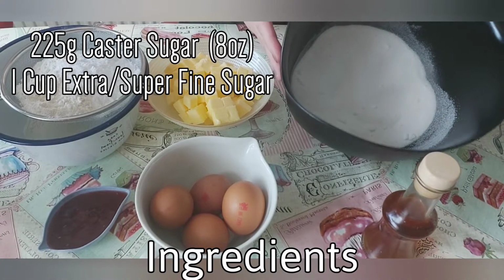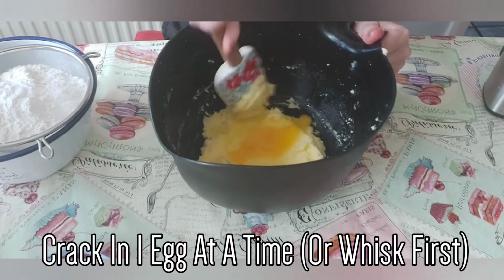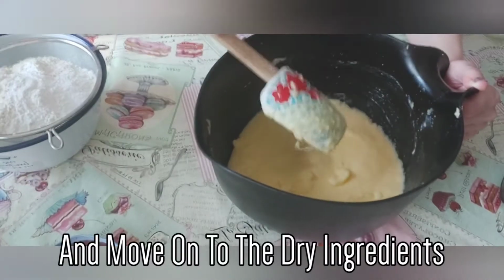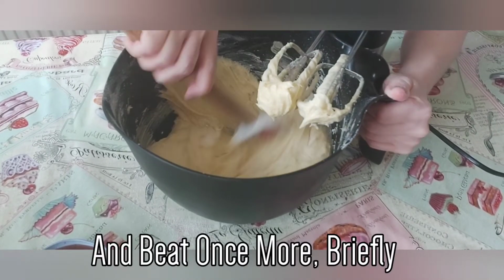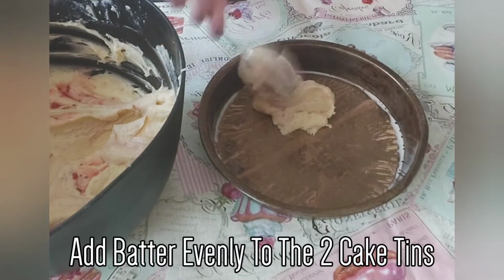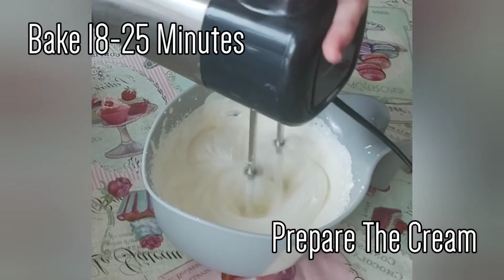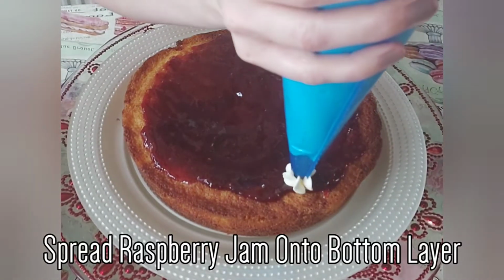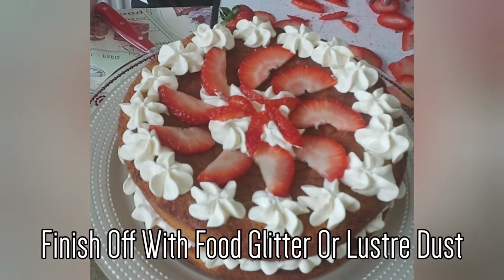VICTORIA SANDWICH CAKE - Video Tutorial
Caroline's easy baking Lessons show you how to make her Raspberry Swirl Victoria Sandwich Cake in this video tutorial.  Step by step, how to make a light airy British classic sponge cake.

Happy Baking & Making
Happy Tummies & Memories!
Caro xx

0:00 Introduction
0:24 4 Medium - Large Eggs
0:44 Add Soft Butter To The Sugar
1:01 Increase Speed & Beat About | Minute...
1:24 Repeat With The Rest Of The Eggs
1:50 Scrape Down The Sides Of The Bowl
1:54 And Move On To The Dry Ingredients
2:06 Into A Separate Bowl
2:10 Sieving Very Important For Light Cakes
2:15 It Incorporates Air Into The Batter
2:46 Then Mix. Starting On Low Speed
3:23 Add 1/2 The Jam To The Batter. Randomly
3:35 Now Fold The Batter Over The Jam
3:40 And Swirl Jam Through The Batter
3:51 Add Batter Evenly To The 2 Cake Tins
3:58 Spread Out The Batter Flat
4:15 To Remove Trapped Air
4:21 Add Small Drops Of The Reserved Jam
4:29 Use A Wooden Cocktail Stick To Marble The Jam
4:38 Do Not Mix The Jam Into The Batter
5:28 Close & Squeeze Cream To Nozzle End
5:34 Twist Bag Shut Tightly
5:38 Spread Raspberry Jam Onto Bottom Layer
6:16 Place 2nd Cake Layer On Top
6:50 Finish Off With Food Glitter Or Lustre Dust
6:54 Powdered Sugar & Sprinkles